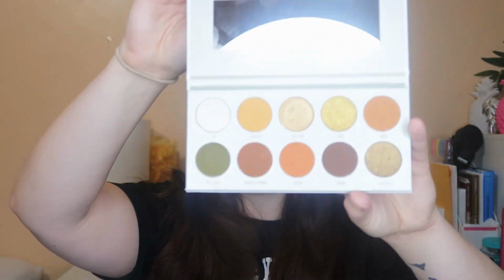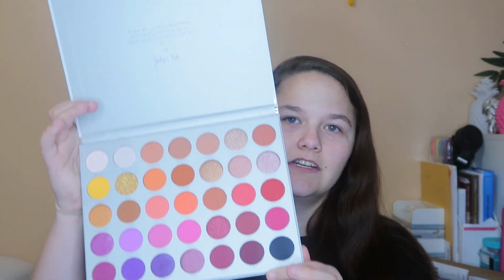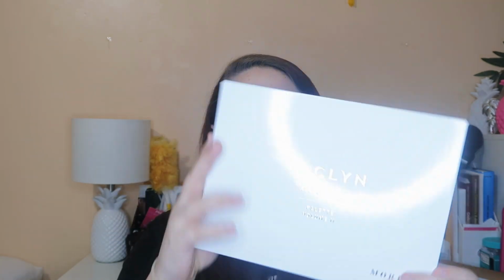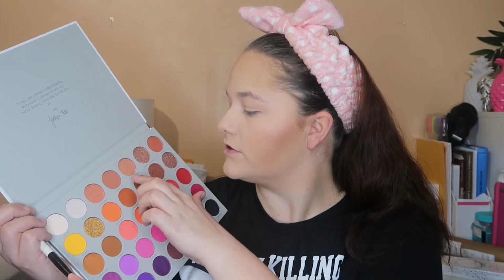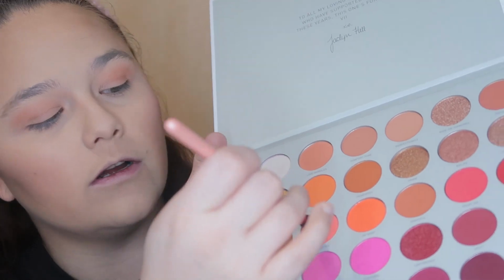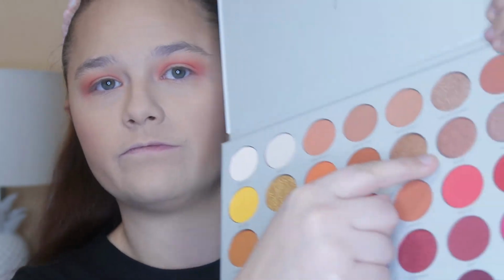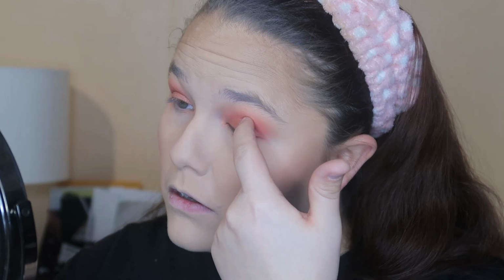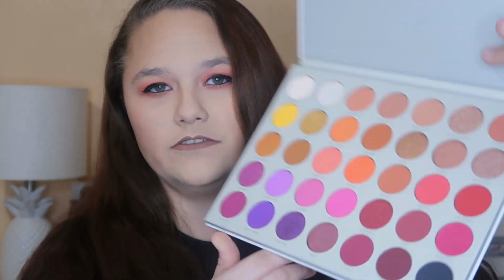Jaclyn X Morphe Palette Vol 2 Review & GRWM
What's up? Long time no post lol I'm here again bringing you a makeup video this time. In this video I kinda sorta review the NEW Jaclyn X Morphe Palette Volume 2. If you want to know my thoughts watch till the end. You won't regret it. I'm honestly not one to make makeup videos but i really wanted to do one on this palette. So I hope you enjoy!

Personal Instagram: @Whits_life28
Car Instagram: Salem_lot423